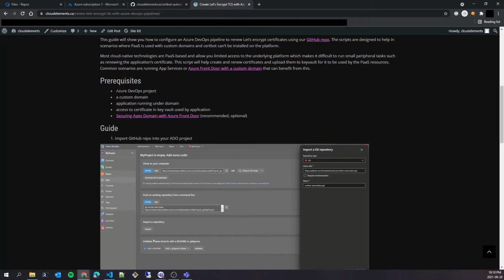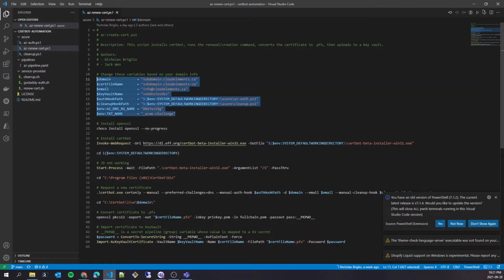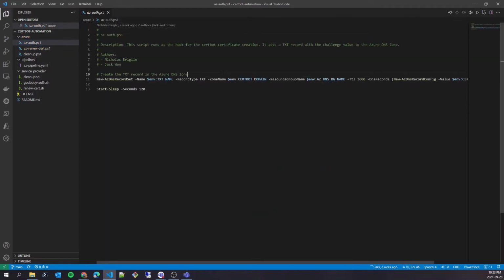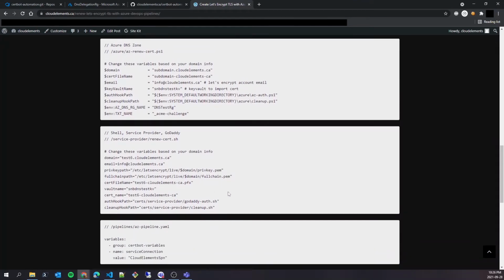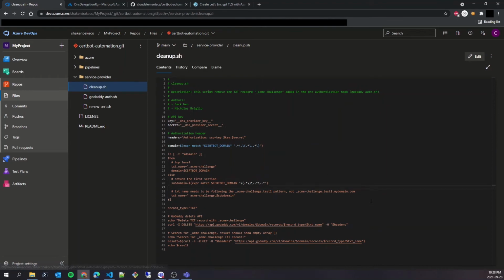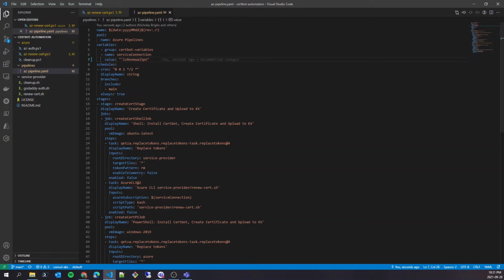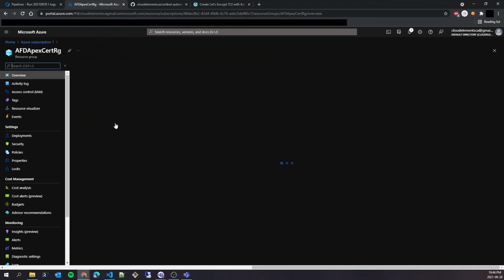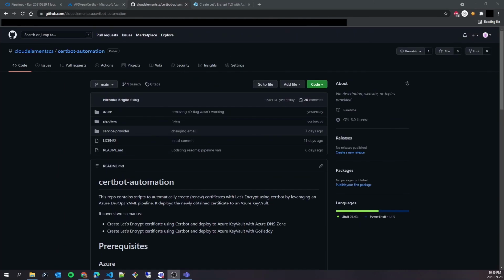Automating Let's Encrypt Certificate Creation with Azure DevOps YAML Pipelines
This guide will show you how to configure an Azure DevOps pipeline to renew Let’s encrypt certificates using our GitHub repo. The scripts are designed to help in scenarios where PaaS is used with custom domains and certbot can’t be installed on the platform.

00:00 Intro
01:42 Import renewal repository from GitHub
02:36 Overview of renewal scripts for Azure DNS Zone
07:25 Overview of renewal scripts for another Name Services Provider (GoDaddy)
08:37 Configure renewal pipeline